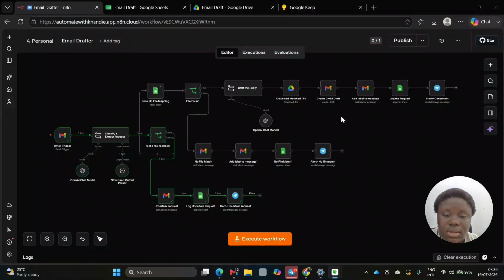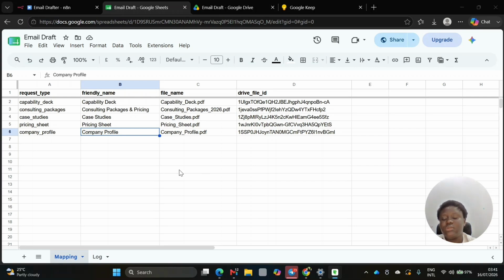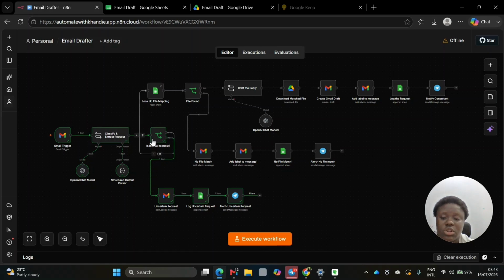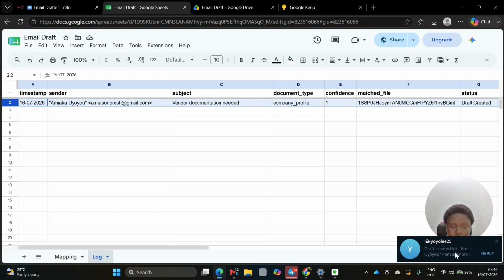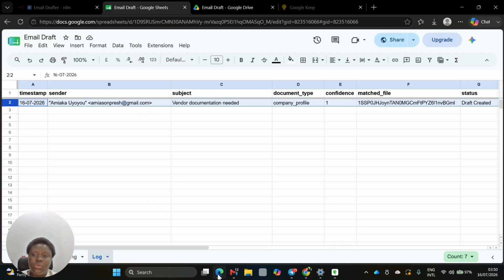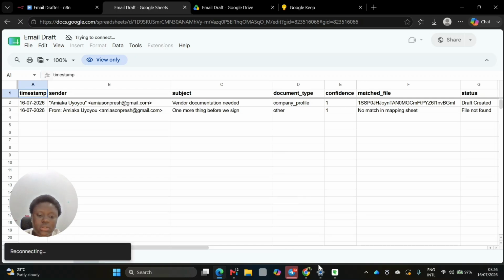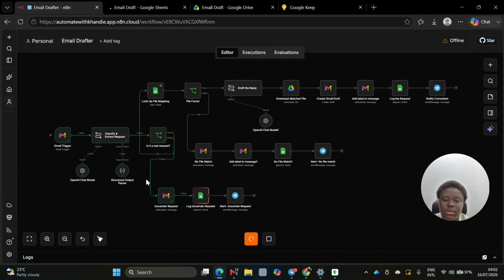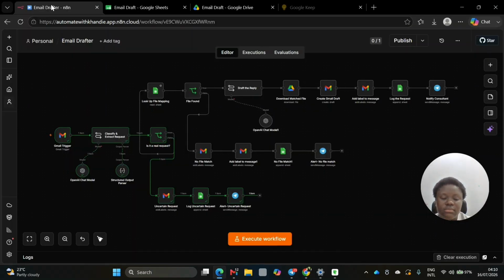What if you had a system that reads emails and drafts replies with the right drive file attached??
Every consultant knows this: someone emails asking for your proposal, capability deck, or pricing  and you stop everything to dig up the file, write a reply, and send it.
In this video, I walk through an n8n workflow I built that automates that entire loop, minus the final send. Here's what it does:
🔹 Reads every inbound email and uses AI to classify whether it's a genuine document request
🔹 Identifies exactly which document is needed, proposal, capability deck, pricing, case studies, or company profile
🔹 Pulls the correct file from Google Drive automatically (no hard-coded filenames, everything routes through a lookup sheet)
🔹 Drafts a warm, on-brand reply and saves it straight to Gmail Drafts, threaded to the original email
🔹 Never auto-sends — every draft waits for a human review
🔹 Flags anything uncertain or unmatched for manual follow-up, with a full audit log of every request
I also stress-tested the classifier against a newsletter packed with the exact same keywords it's trained to catch,  to make sure it's actually reading intent, not just pattern-matching. You'll see that test in the video.
Built with: n8n, Gmail, Google Drive, Google Sheets, and OpenAI.
If you're a consultant or service provider drowning in repetitive inbox admin, this is the kind of system worth building once and never thinking about again.
Follow for more automation builds like this.